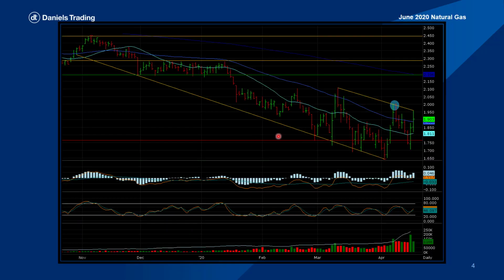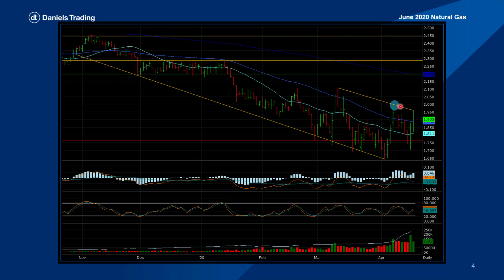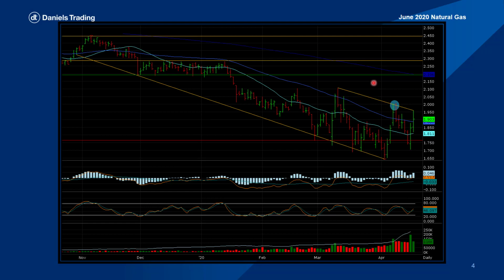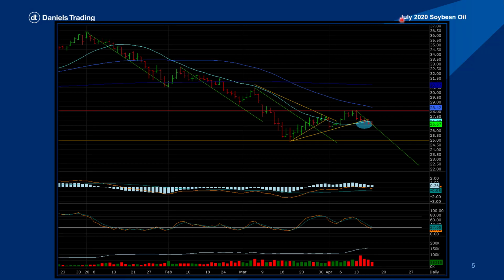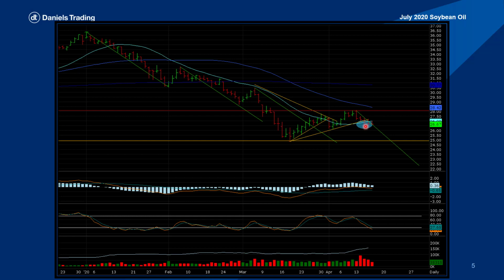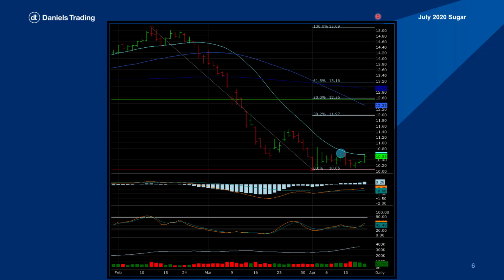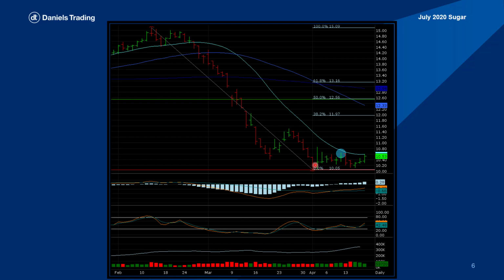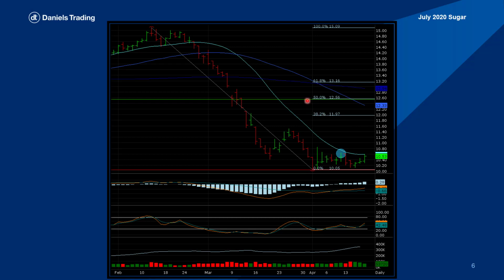Beyond the Spotlight - Week of April 20, 2020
A spotlight on three markets that may become trading opportunities for the Trade Spotlight Advisory Service for the week of April 20, 2020. The markets covered are the Natural Gas, Soybean Oil, Sugar.